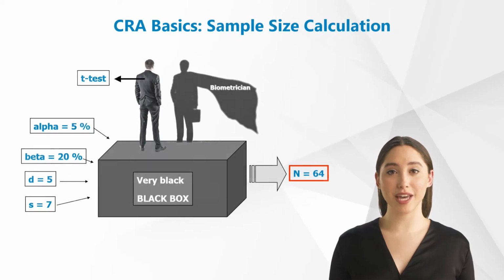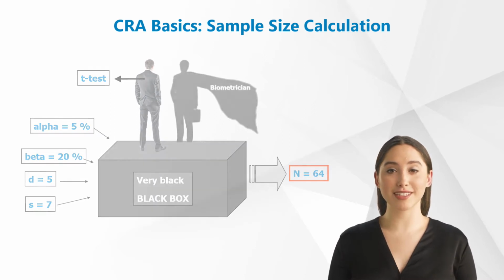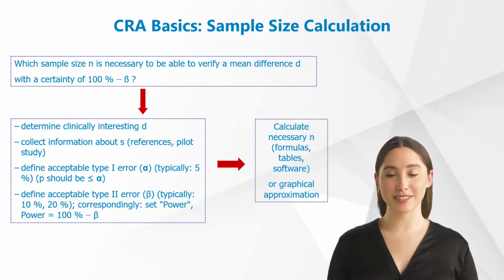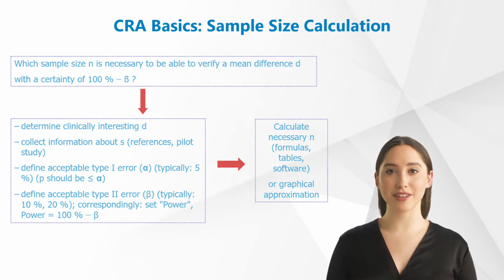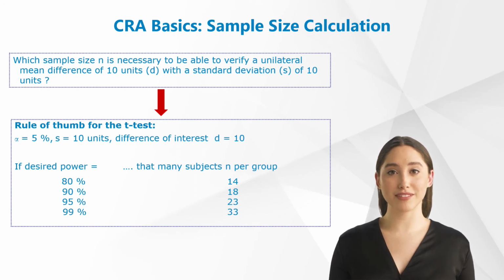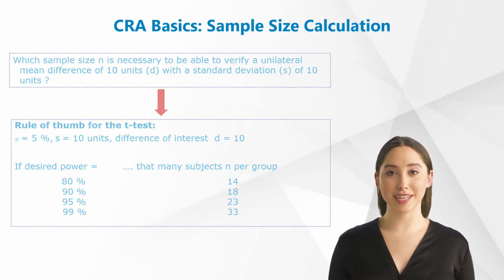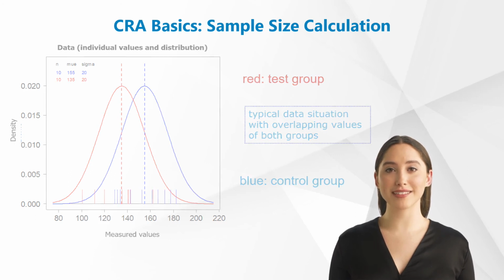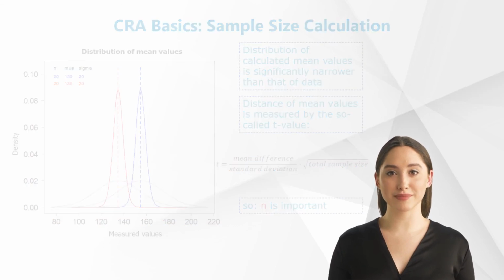CRA Basics: What to Know about Biometry - Sample Size Calculation - Part 8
The CRA (Clinical Research Associate),also called clinical monitor, is a health-care professional who performs many activities related to clinical trials. The CRA's task is to check and ensure data quality and regulations, including the Helsinki Declaration, implementation of Good Clinical Practice (GCP) and compliance with the study protocol. To understand clinical trials CRAs should also learn some basics of biometry . Learn them with our new video!